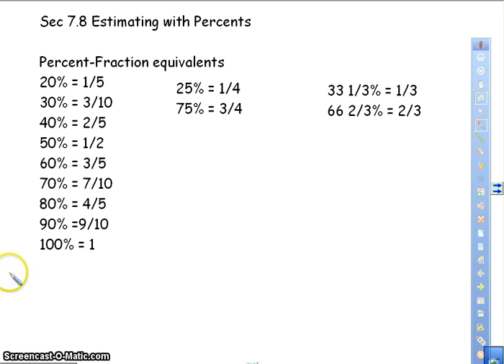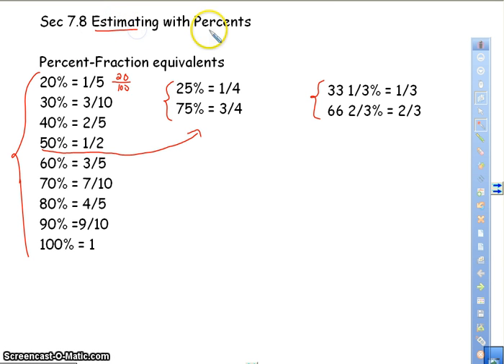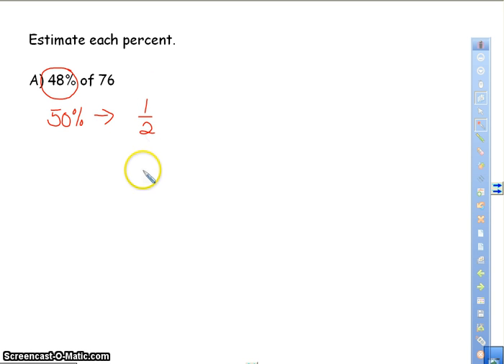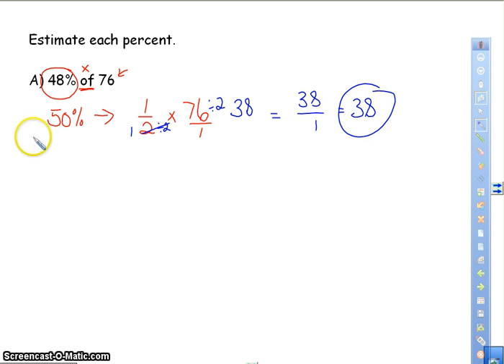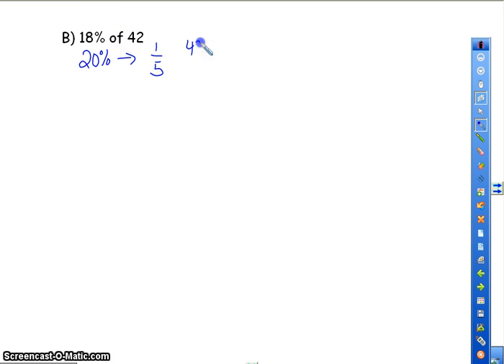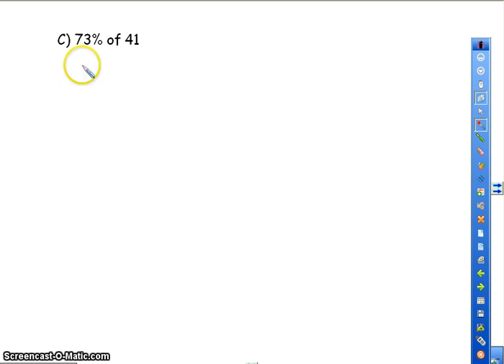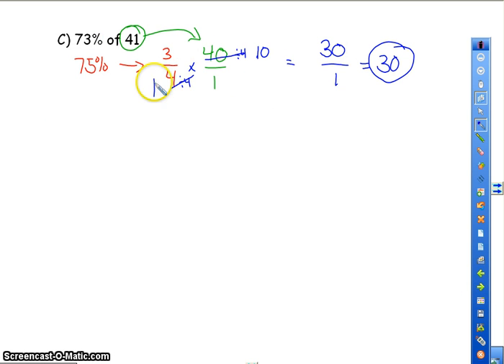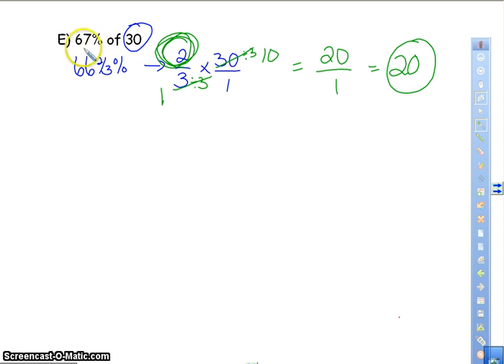7.8.1 Estimating With Percents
Estimating With Percents